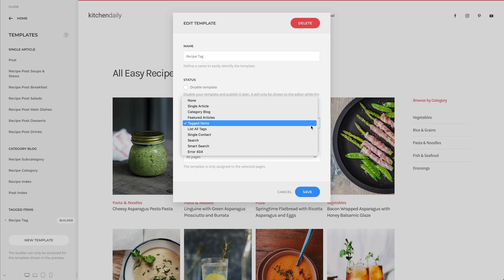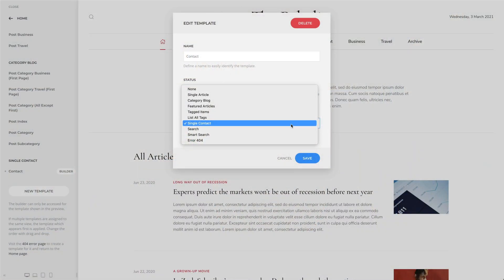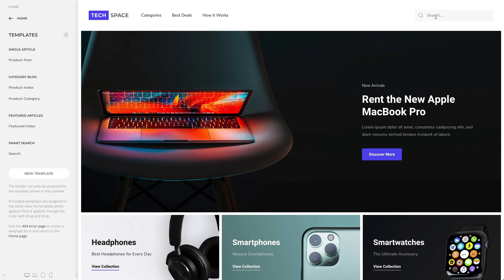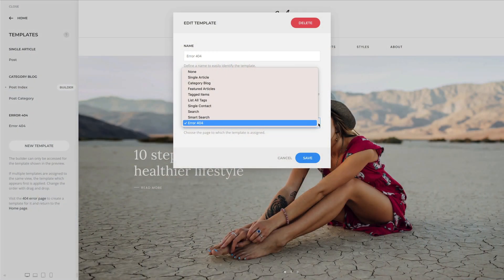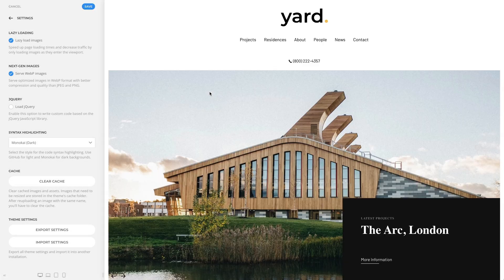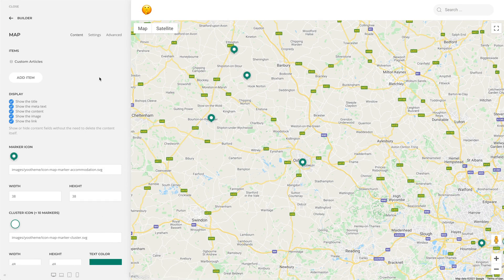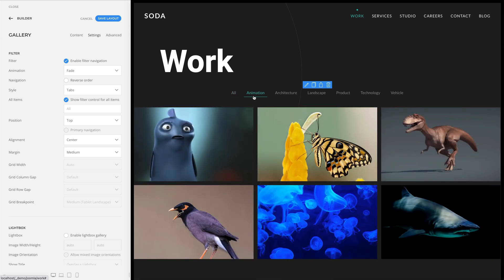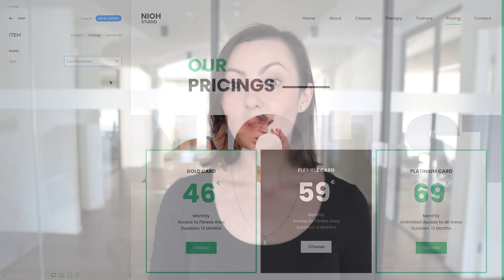YOOtheme Pro 2.4 – Page Builder for the Search, Tags, Author and 404 Error Pages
Today we are excited to introduce YOOtheme Pro 2.4. It has so many features that we could have easily split it into two or even three releases. Let's see… where do we start? There is template support for the tag, author, search, and 404 pages, new Panel Slider, Nav and Search elements, custom markers and clustering for the Map element and new export and import functionalities for the theme settings. And that's just half of the features. Now go grab a coffee, all features coming up.

0:00 Introduction
0:32 Template Support for Tags
0:54 Custom Tag Source
1:13 Filter by Parent Tag (Joomla)
1:45 Template Support for Authors
2:09 Custom User Source
2:25 Current Logged-in User
2:53 Template Support for the Search
3:25 Search Element
3:50 Template Support for the Date Archive
4:07 Template Support for the 404 Error Page
4:26 Checkboxes and Lists as Single Field
5:02 Export and Import Theme Settings
5:29 Download All Layouts, Styles and Element Presets
5:49 Panel Slider Element
6:14 Nav Element
6:27 Map Element 2.0
7:15 Location Custom Field (Joomla)
7:36 New Filter Animations
8:04 40 Documentation Videos
8:27 Further Improvements
9:15 Next Steps